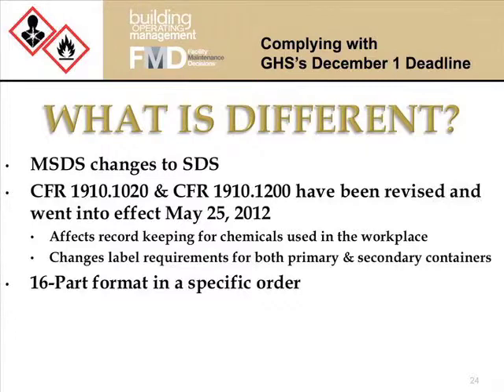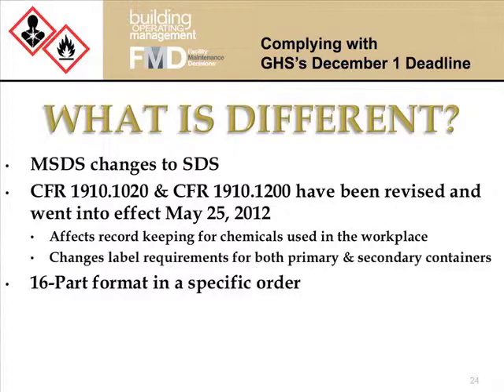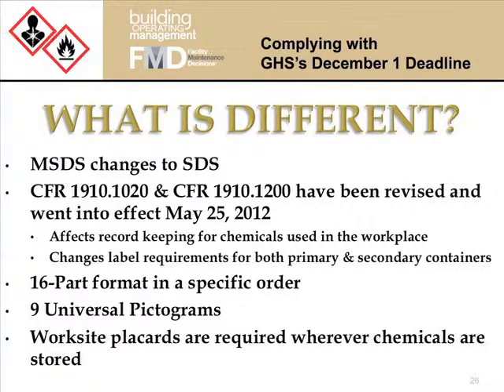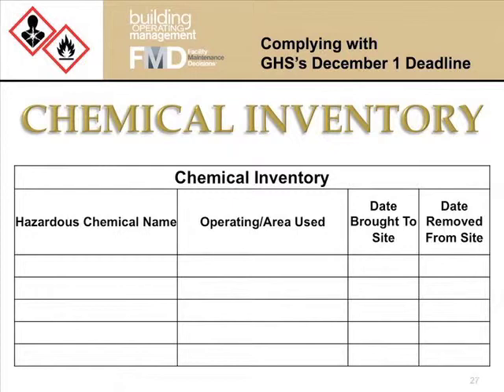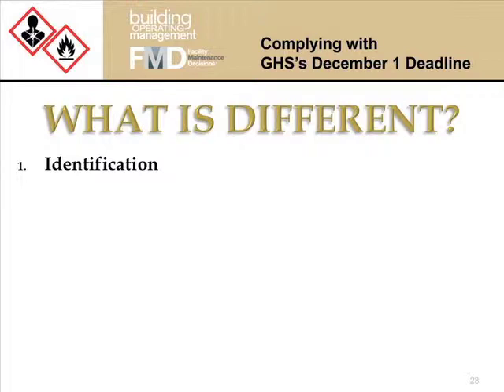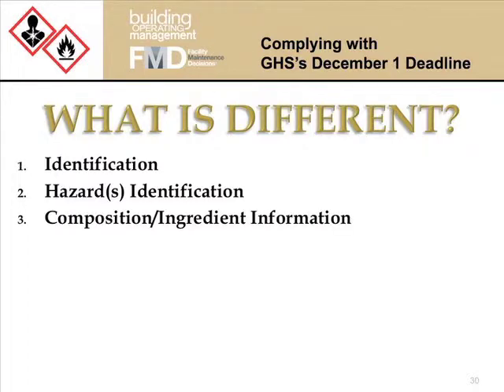COMPLYING WITH GHS'S DECEMBER 1 DEADLINE - OSHA's Chemical standard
On June 1, 2015, OSHA will retire its most frequently cited Hazard Communication Standard, and replace it with the United Nations Globally Harmonized System of Classification and Labeling of Chemicals, or GHS. But that doesn't mean facility professionals can wait another 18 months to comply with the new GHS standard.

A key training deadline of December 1 (yes, that's December 1 of THIS year) mandates that all staff who handle chemicals must be trained on the new labeling protocols, regardless of whether your facility uses simple cleaning products, chlorine, compressed gas or corrosive chemicals.

Purchase this web training, provided by industry consultant Bill Fellows, for a thorough understanding of the changes in store under GHS. Learn how this new, far-reaching standard that mandates stringent hazardous chemical labeling will impact you.

Learning Objectives:
* Understand the Global Harmonized System (GHS) and planned implementation timeline
* Understand many terms used on an MSDS/SDS that are commonly misunderstood
* Understand how to conduct training sessions that will hold the interest of the students and increase appreciation of the wealth of information on an MSDS/SDS
* Understand how to use the information on the MSDS/SDS for storage of chemicals and how to set up an MSDS/SDS book for maximum benefit